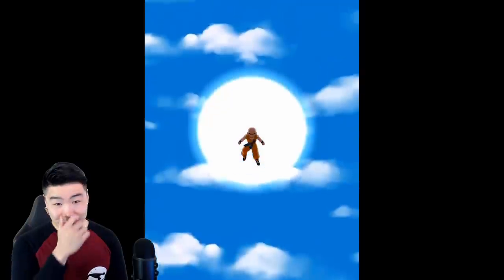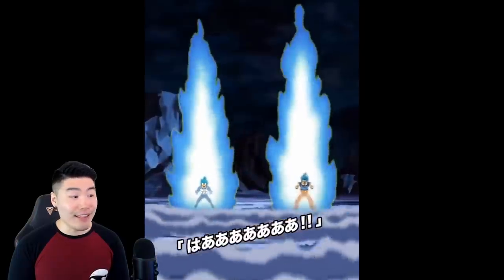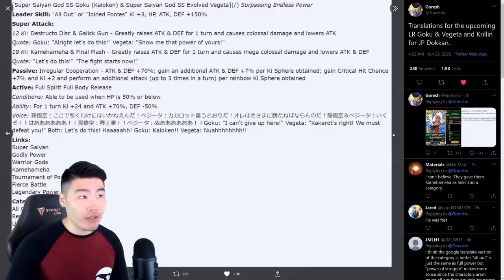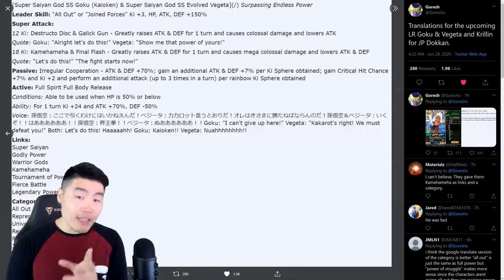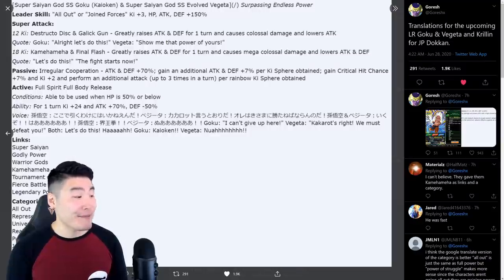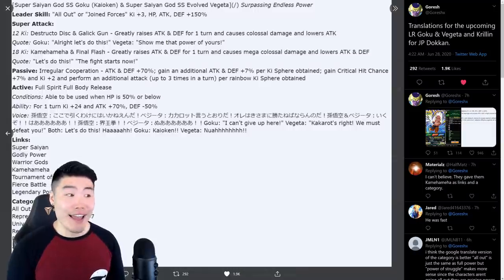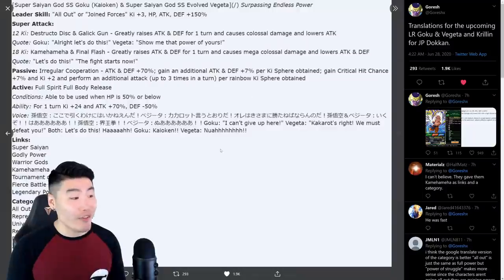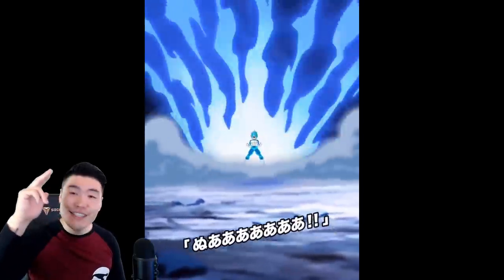HOW IS THIS UNIT REAL?! LR SSBE Vegeta & SSBKK Goku FULL DETAILS & ANIMATIONS | DBZ Dokkan Battle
I'm ALWAYS down for a broken unit... but they might've done a little too much here...